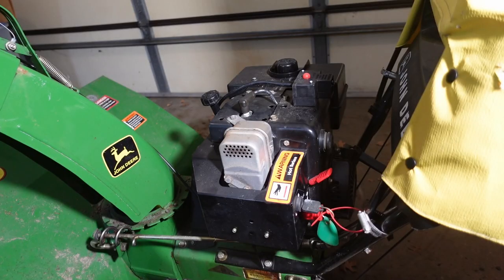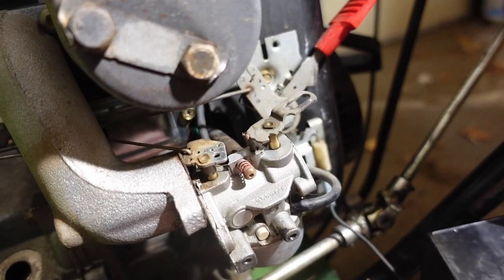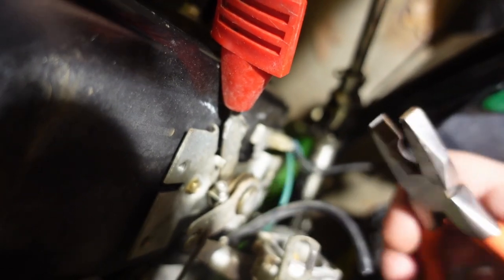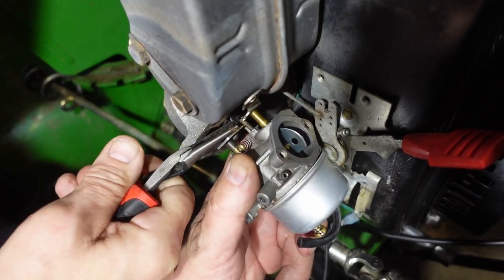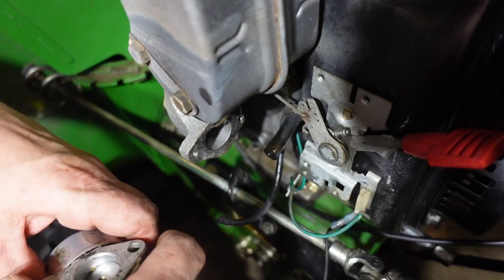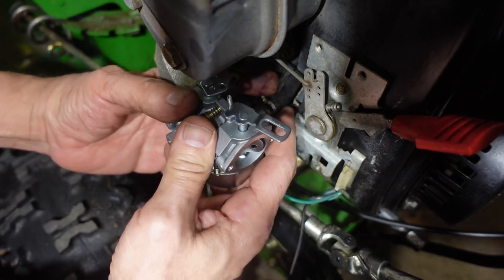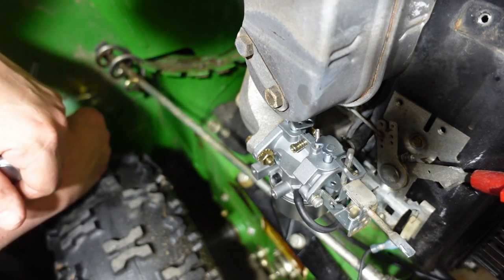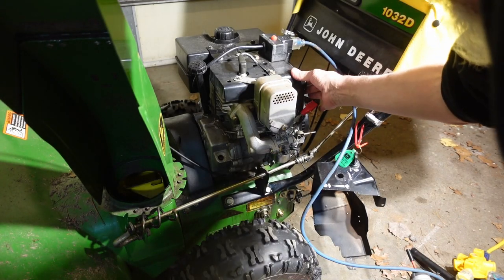Replacing a snowblower carburetor (Tecumseh 10HP)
After trying to clean the carburetor on a long-ignored John Deere 1032D snowblower, I ordered a new one online. This is how to replace it.